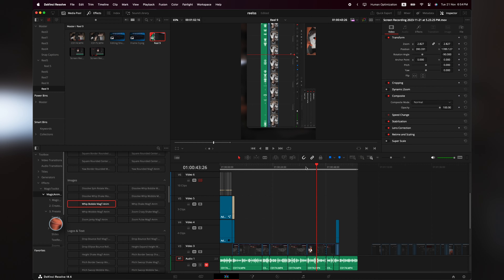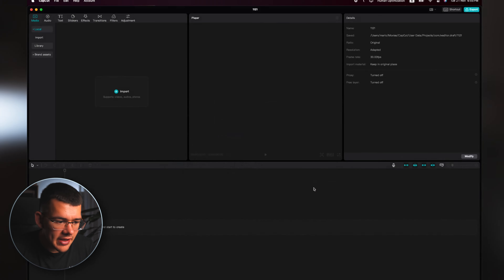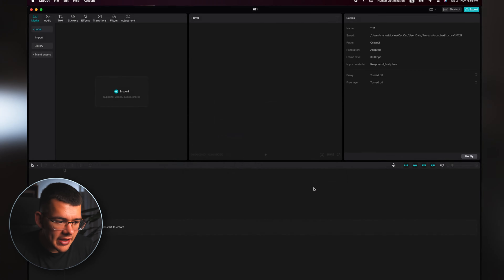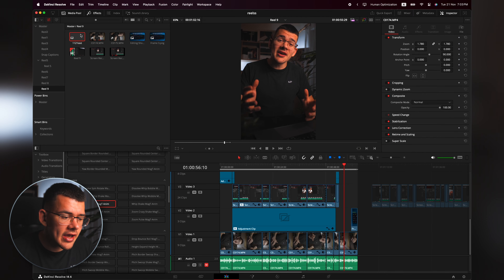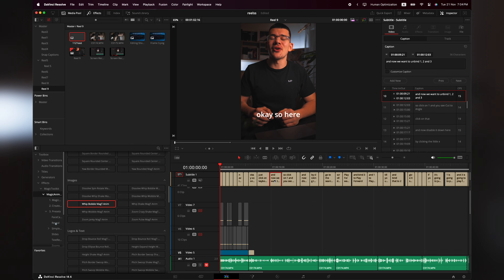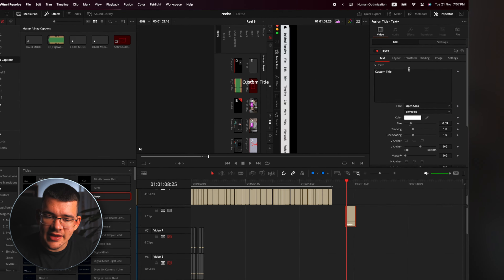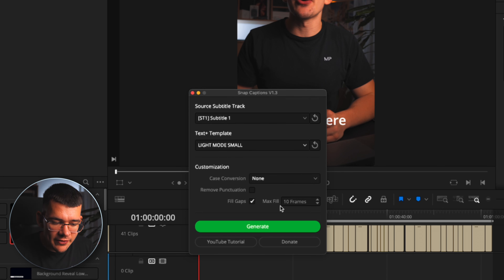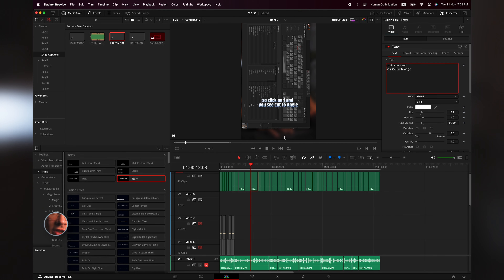How to Get Editable Text+ Subtitles in DaVinci Resolve!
Here's how you can finally get editable subtitles in DaVinci Resolve!